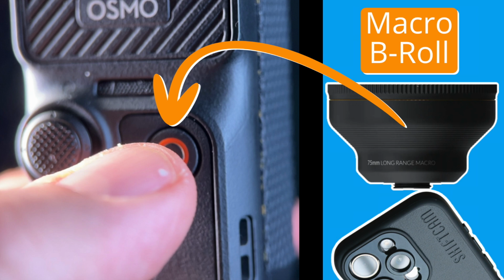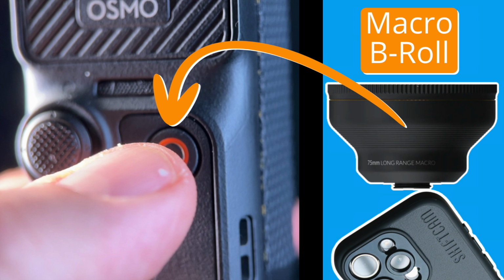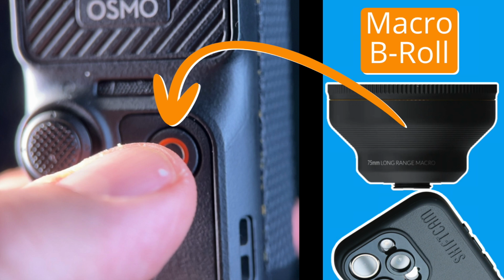Changing how I do weekly update videos - Big G Video Podcast Episode 34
I talk about how I make my weekly update videos, why I'm taking a new direction on how to provide video updates and what this is new direction is. I also review the videos I made this week.

Are you curious about the AI tools I use for quick video creation? In this video, I’m sharing how I’ve streamlined my process using Pipio, Prowd Feed, and Revoicer to produce engaging, professional-quality videos in no time. From creating dynamic talking head videos with AI avatars to generating visually appealing backgrounds with Proud Feed, I’ve included my favorite workflows and tips to save time and effort.

In my opinion, Pipio stands out with its customizable AI avatars and seamless transparent background feature, making it perfect for adding a personal touch without appearing on camera. I also found that Proud Feed’s ability to turn pictures into captivating video output makes it a game-changer for enhancing content visuals. And with Revoicer’s voice cloning capabilities, I can create scripts that sound just like me—well, almost!

Whether you’re exploring AI tools for your own projects or considering alternatives for video editing, I’m really excited to tell you about my experience and why these tools have transformed my workflow. Drop your feedback or any questions you have!

If you’re as passionate about efficient content creation as I am, this video is for you. Watch now and discover how to level up your videos with AI technology!

CHAPTERS:
00:00 - Intro
00:21 - Weekly Update Overview
06:25 - Insta360 X5 Purchase Decision
08:12 - Shiftcam Case & Lens Series Review
10:25 - Tips for Enhancing B-Roll
11:32 - Ulanzi Anamorphic Lens vs. iPhone 13 Pro Max Macro
11:59 - Feedback on New Video Format